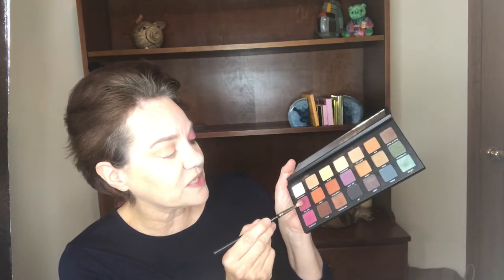Born to Run look 2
Here is a link to the video with Look 1